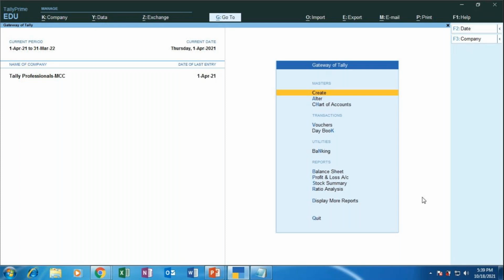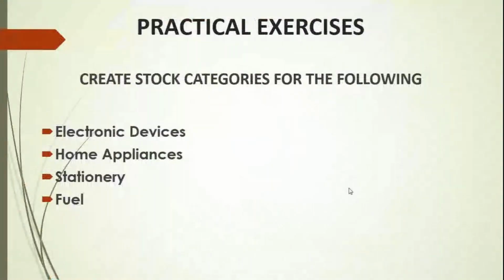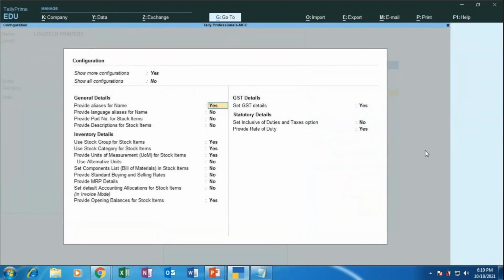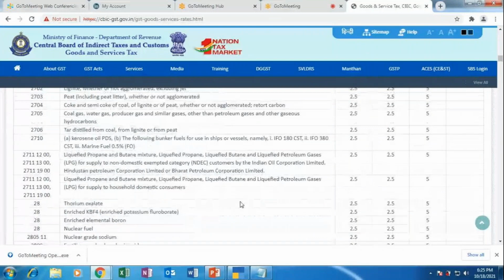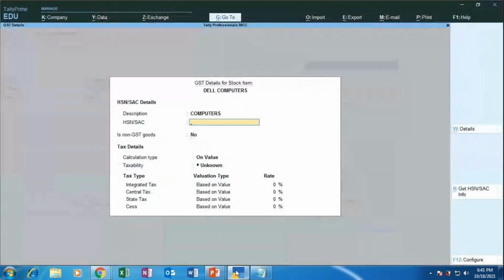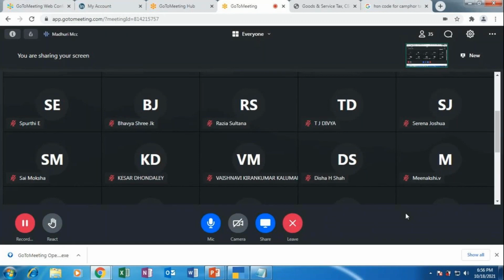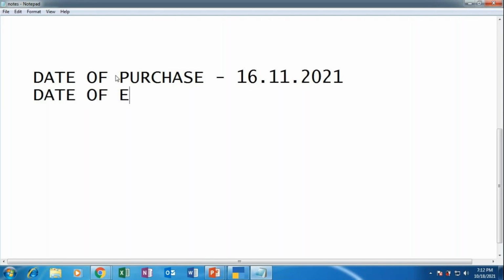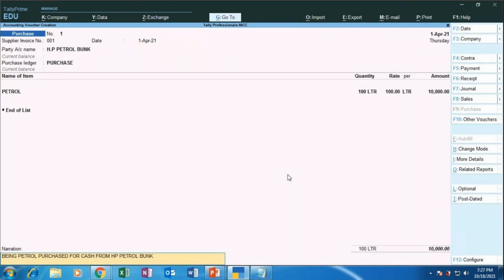Madhuri TallyPrime 18th Oct mcc